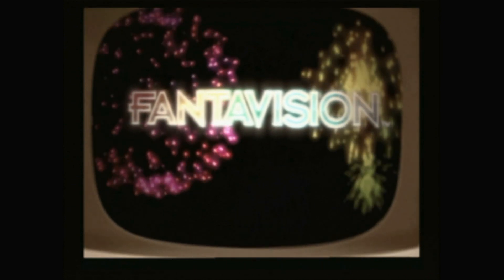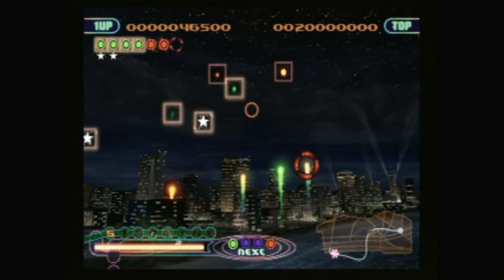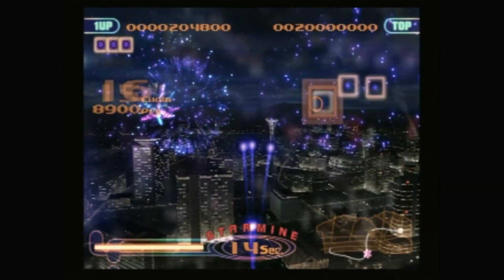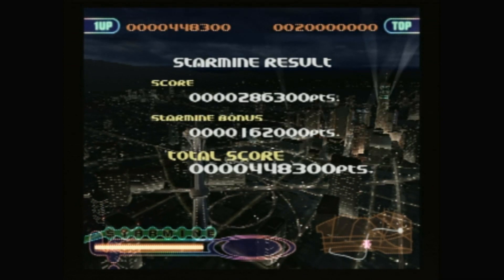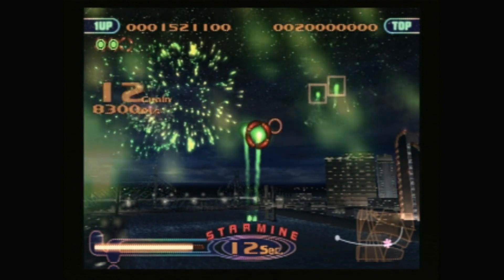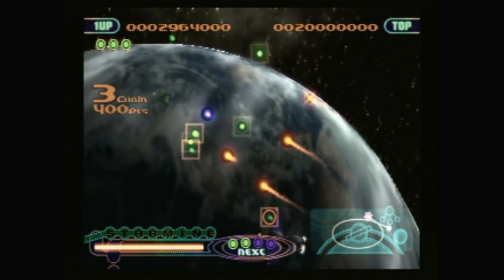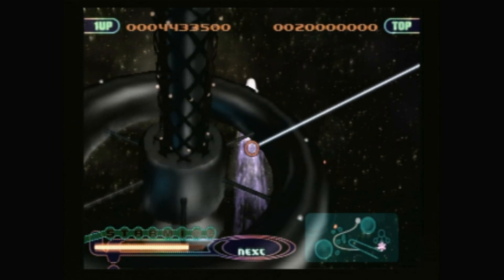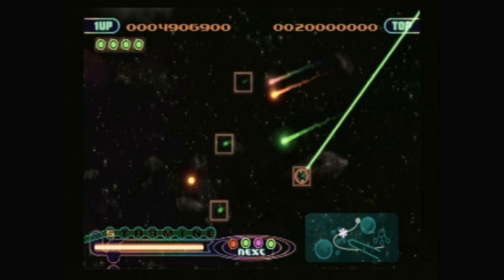CGRundertow FANTAVISION for PS2 / PlayStation 2 Video Game Review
Classic Game Room presents a CGRundertow video game review of Fantavision, a fireworks-simulation puzzle game developed and published in 2000 by Sony for the Playstation 2. One of the launch titles for the PS2, Fantavision is a tech demo evolved into a full game. Detonate fireworks, string them together with combos and chain reactions, and light up the night sky as you fly through cityscapes and even outer space.  This CGRundertow video game review features video gameplay footage of Fantavision for the Playstation 2 and audio commentary from Classic Game Room's TJ.